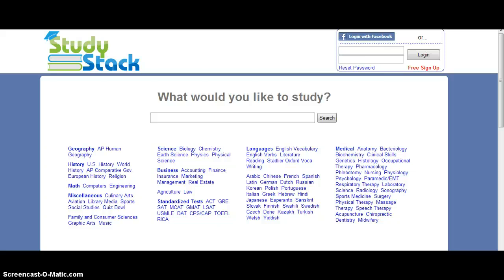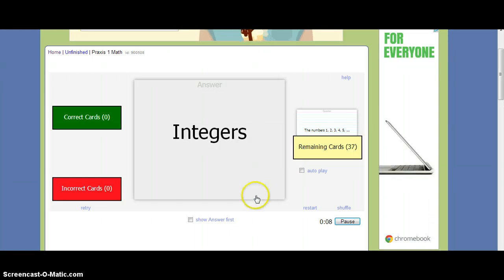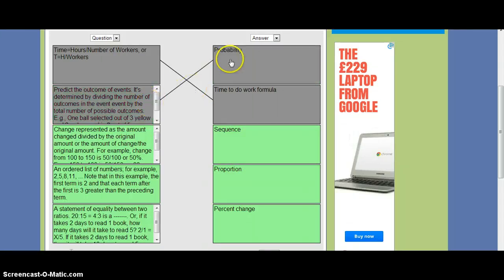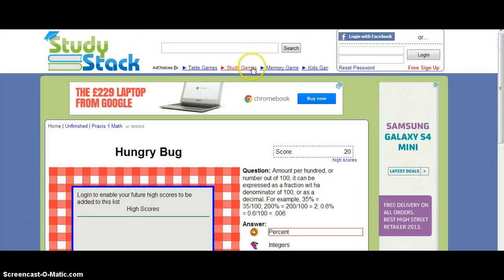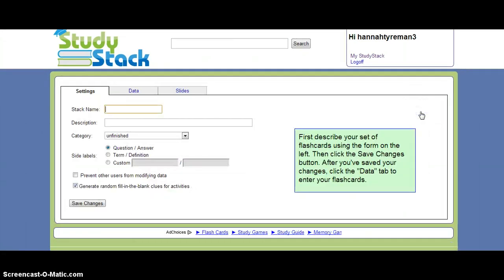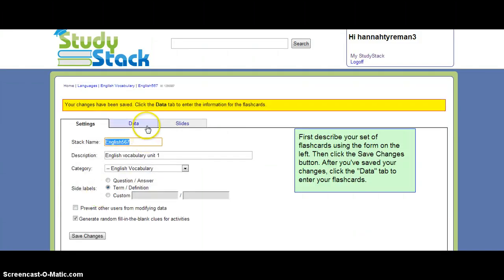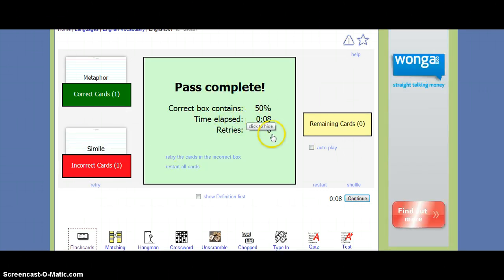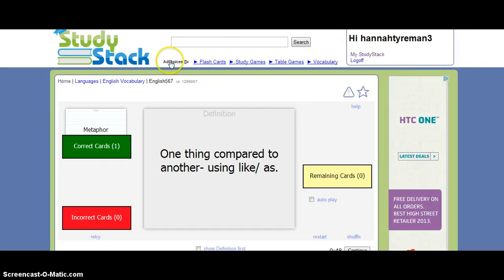Study Stack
How to use study stack flashcards for AS Workskills students at Reading College.